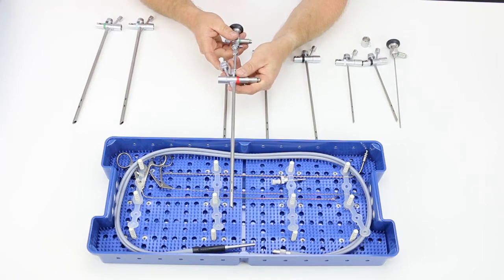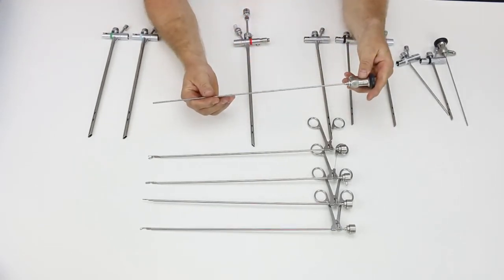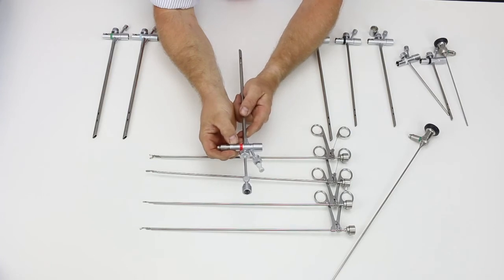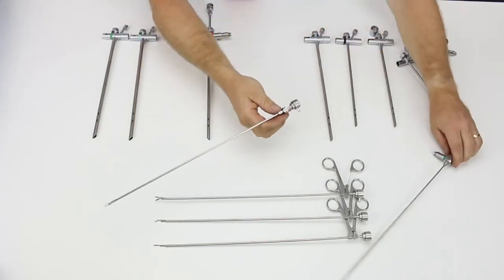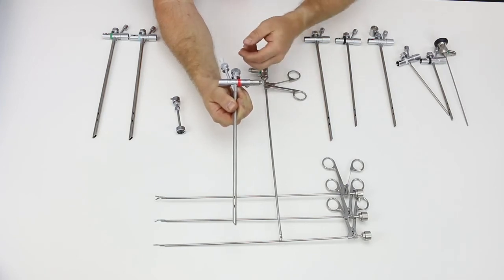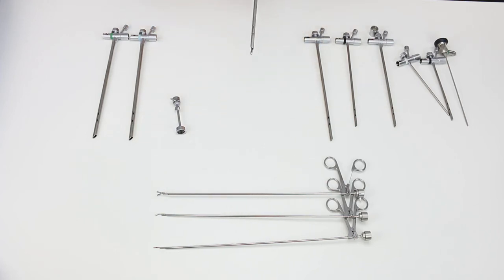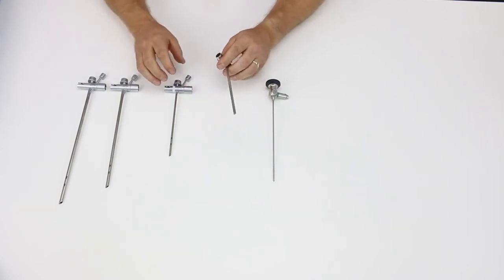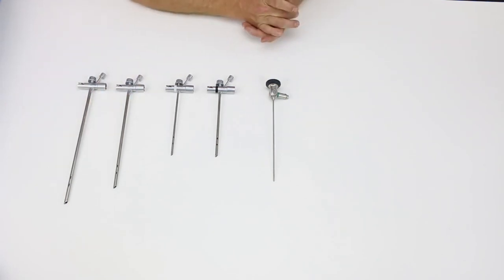Paediatric Bronchoscopy set up pt2 of 3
Part 2 of 3; Demonstration of the components and assembly of the KARL STORZ paediatric bronchoscopy equipment